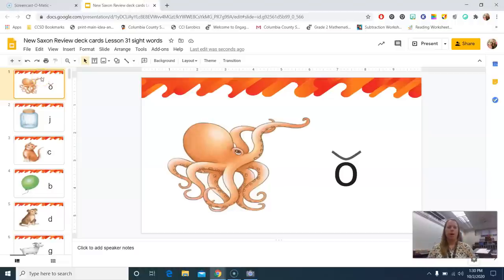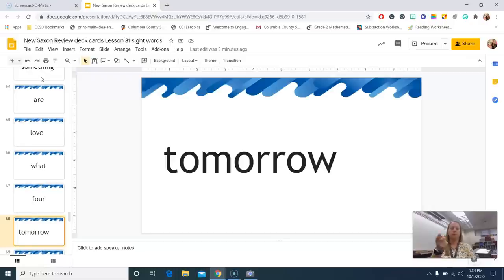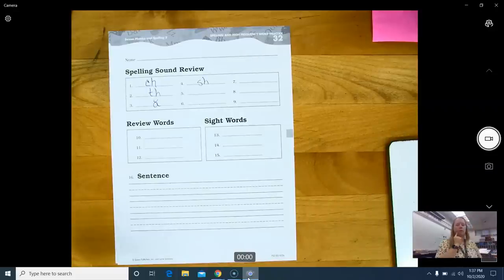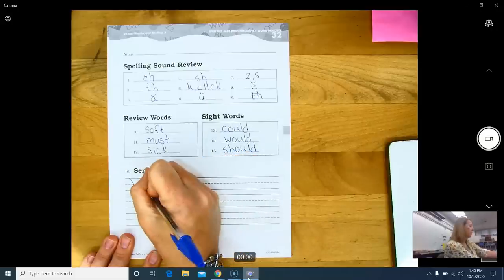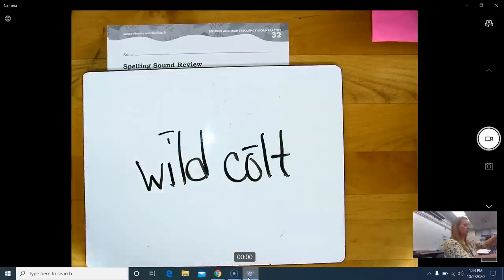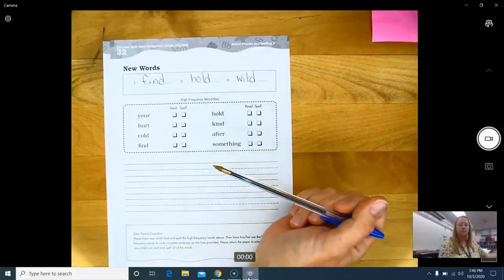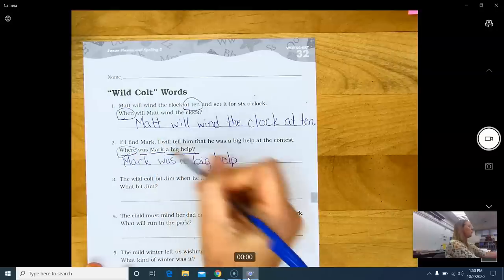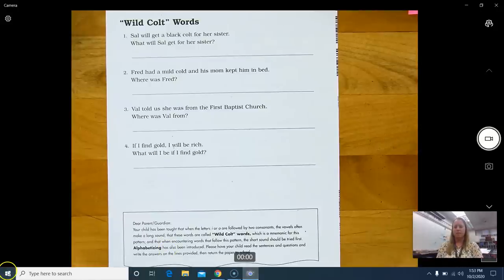2nd Grade Saxon Phonics Lesson 32 Wild Colt Words